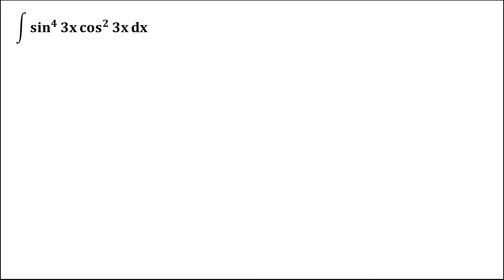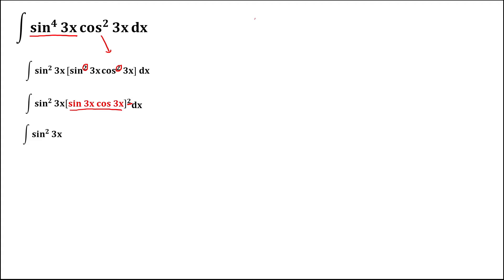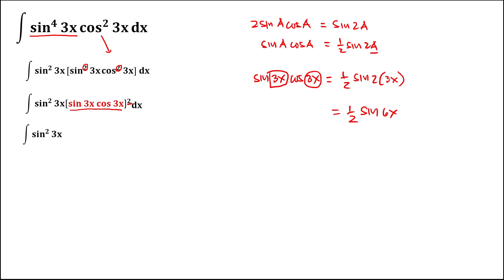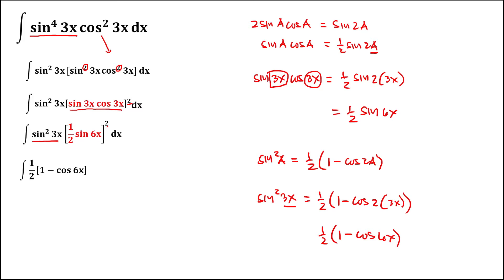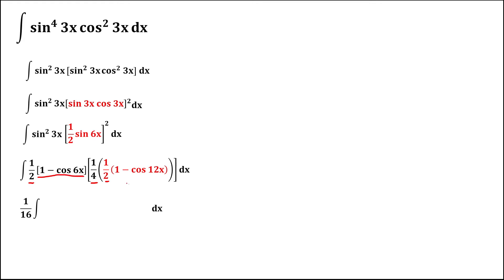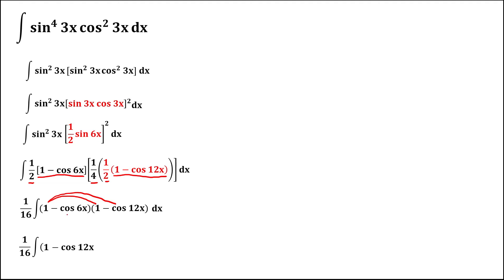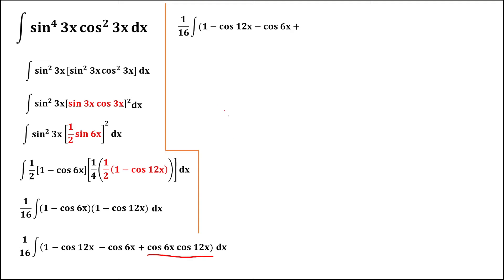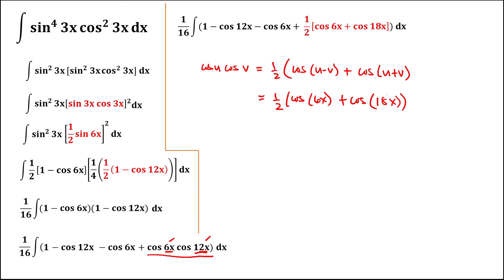INTEGRAL OF sin^4(3x) cos^2(3x)